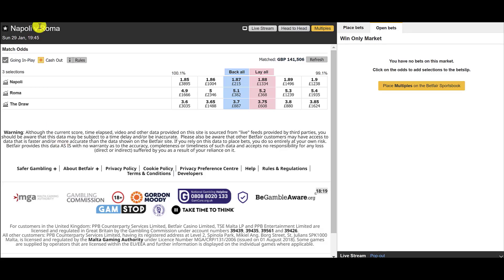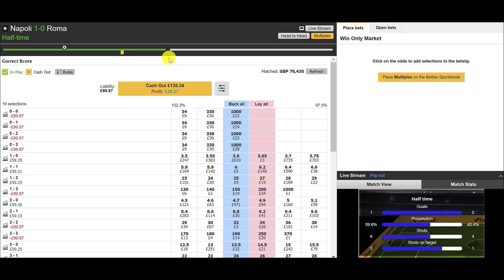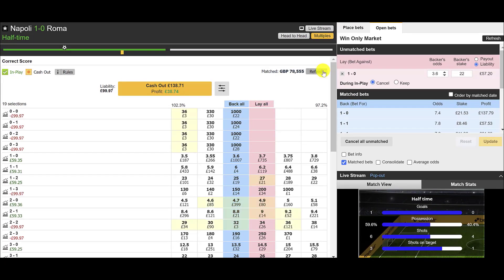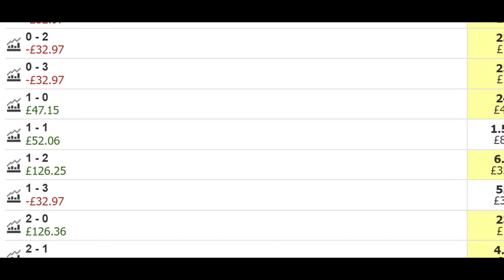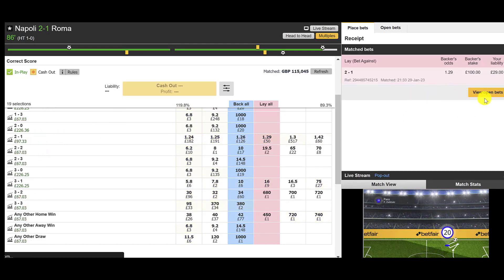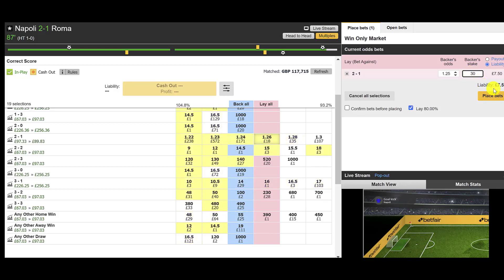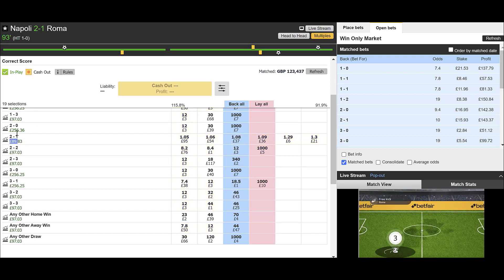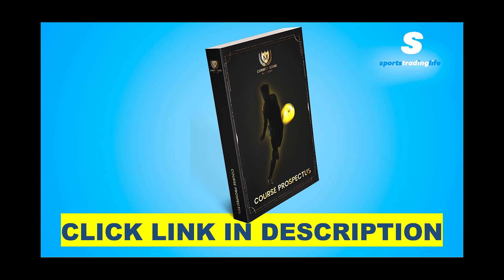I Traded Betfair's Correct Score Market In Napoli Vs Roma